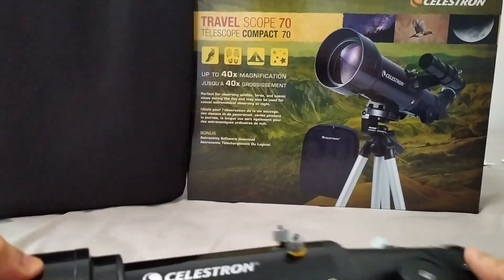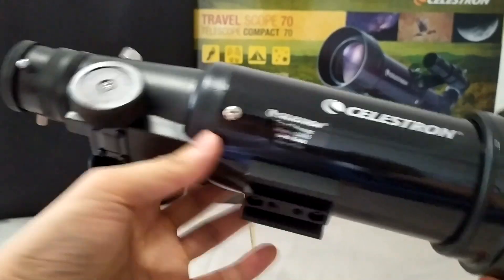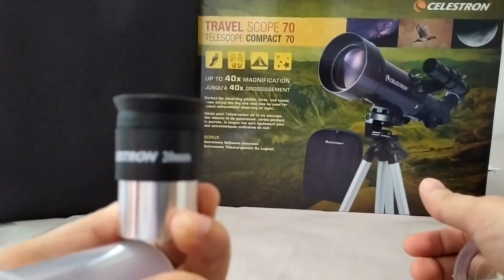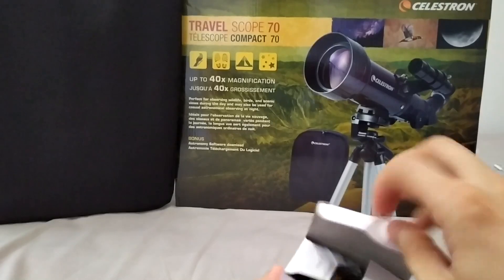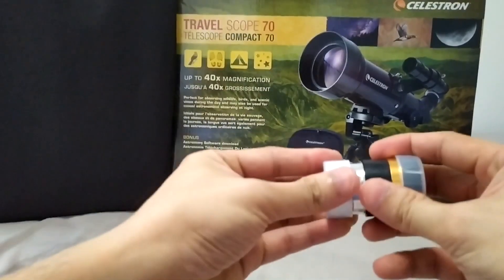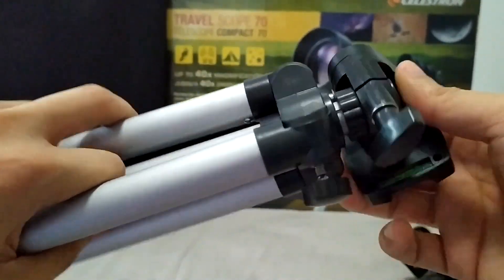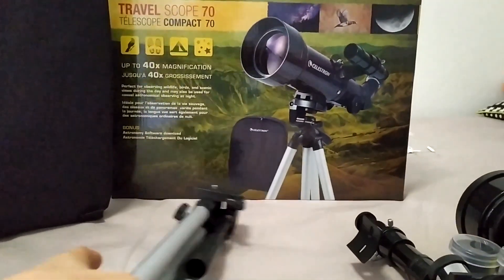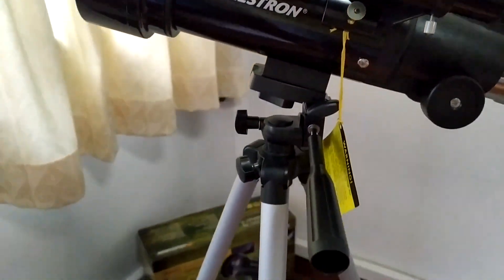CELESTRON 70 TRAVEL TELESCOPE REVIEW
Hi guys! Please check my review on my new celestron 70 , this celestron travel scope is very good for the beginners and affordable price, hope you like my video.